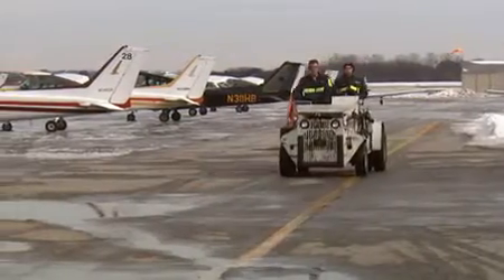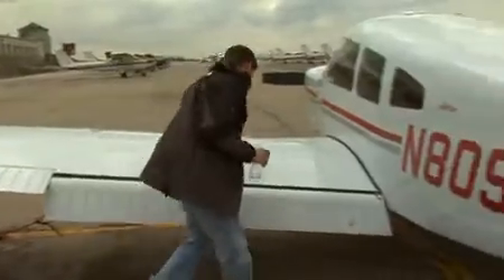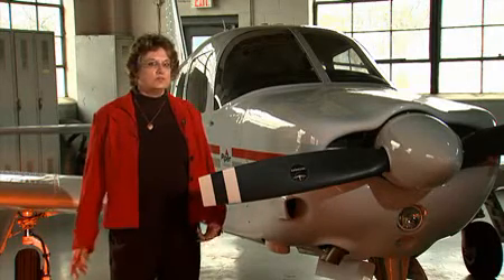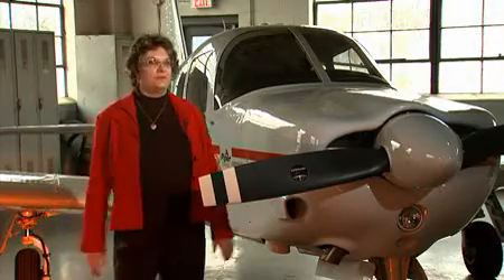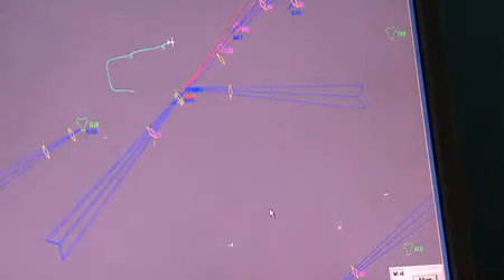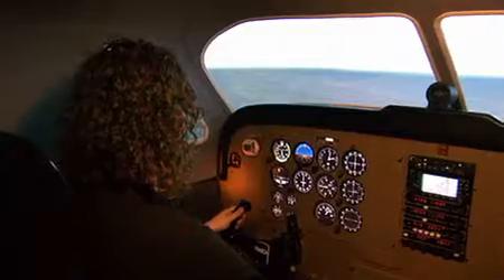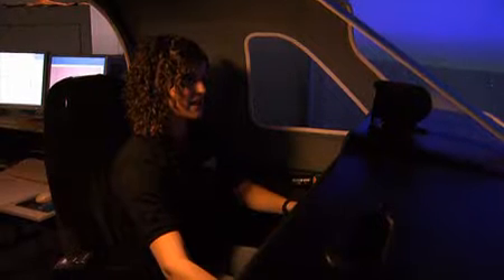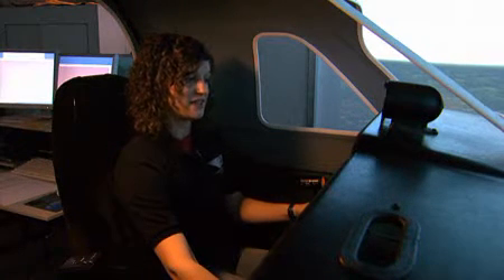Aviation Program Part 2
Fasten your seatbelt, return your seat backs to their upright position, and get ready to take off with Ohio State's flight program.